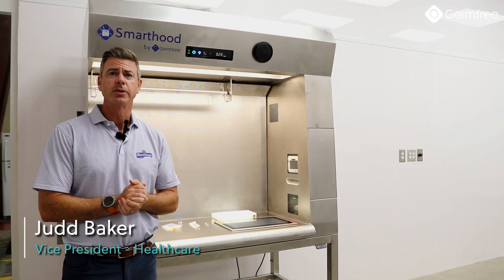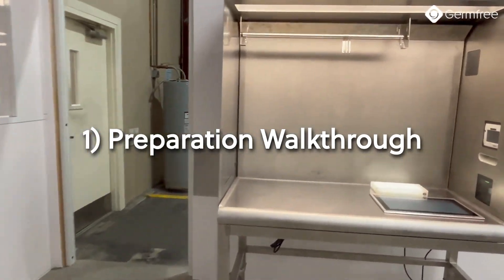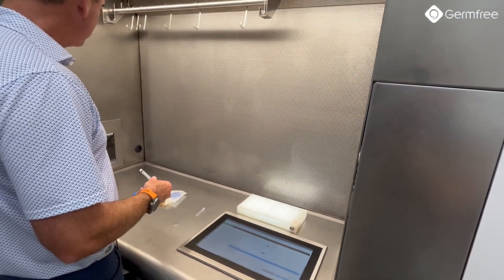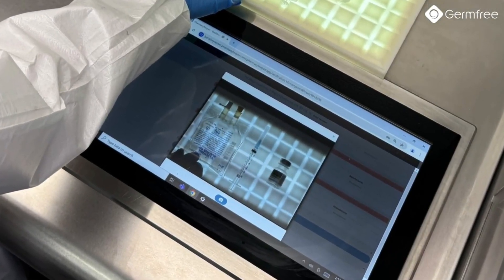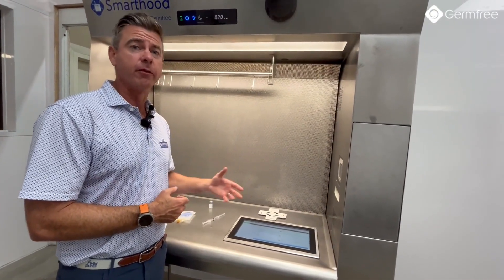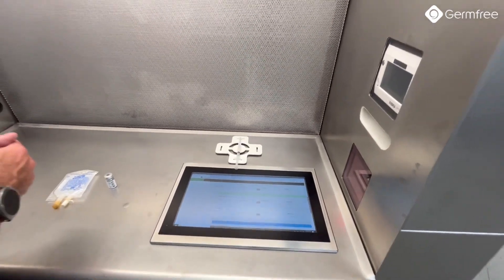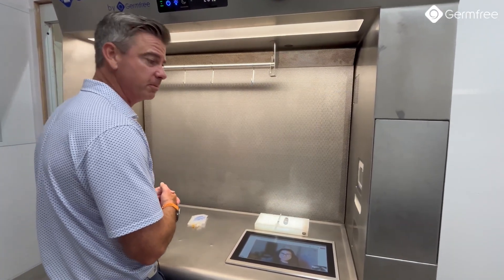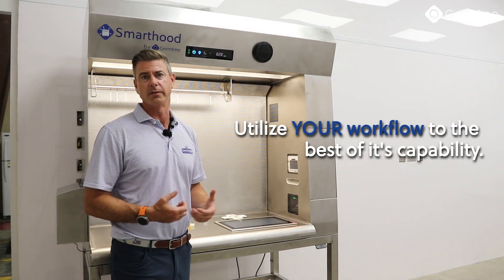Latest Smarthood™ Demo 2025 | Smarthood™ by Germfree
Meet the latest version of Germfree’s Z-Series Smarthood™, the world’s first software-agnostic hood, now more refined and ready to support the future of sterile compounding and IV workflows.

Smarthood™, available in Horizontal Laminar Flow and Class II BSCA configurations, is designed to seamlessly integrate your entire IV workflow directly within the Primary Engineering Control (PEC), eliminating clutter, simplifying operations, and improving compliance.

In this video demo, we walk through the latest updates to the Smarthood™ system and how this hood streamlines your space while empowering you to deliver safer patient care.

Key features demonstrated:
- Integrated scanning, photo capture, gravimetric weighing, sterilized label printing, all inside the hood
- Clean, wire-free design that enhances visibility and operator ergonomics
- Enables video conferencing (e.g., Microsoft Teams) directly within the hood for remote support and training
- Software-agnostic functionality: Smarthood™ operates as a terminal on your network
 - Available in 4-foot and 6-foot Horizontal Laminar Flow and Class II BSCA configurations